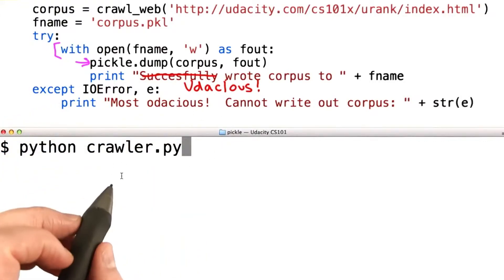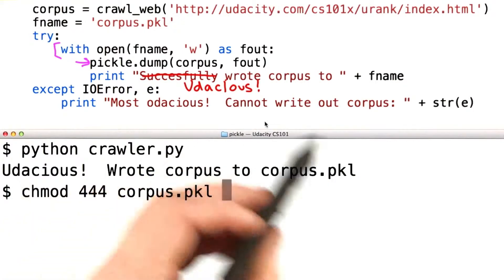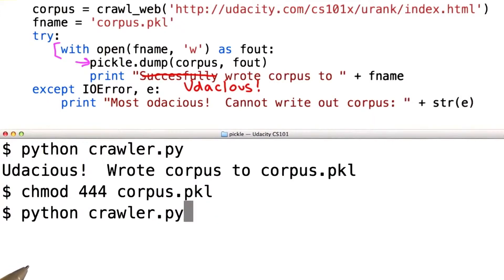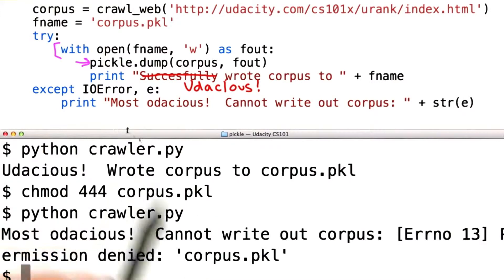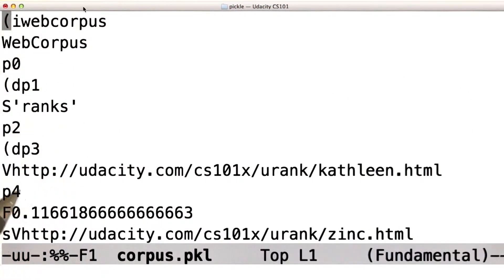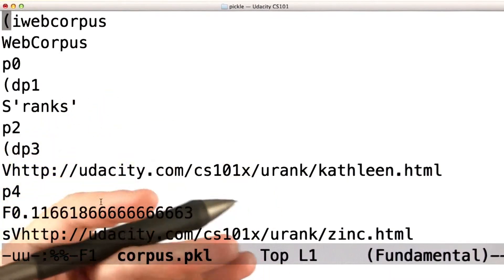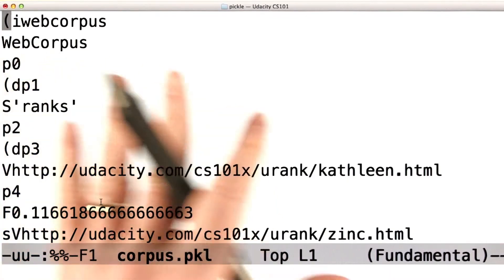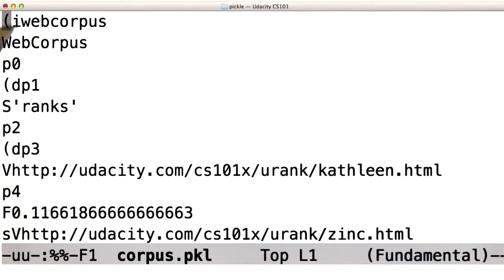Inside of a Pickle - Intro to Computer Science